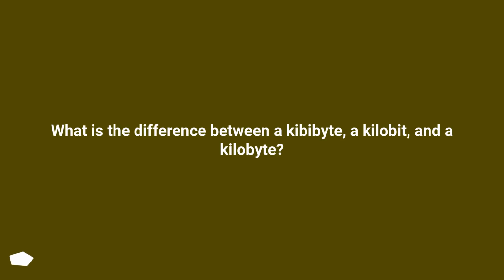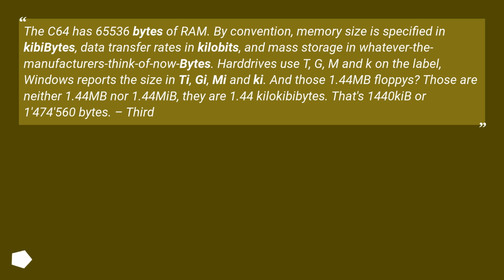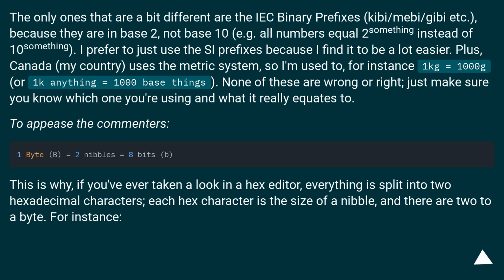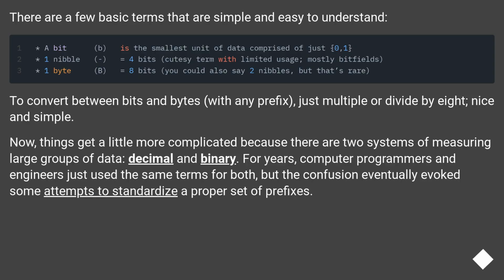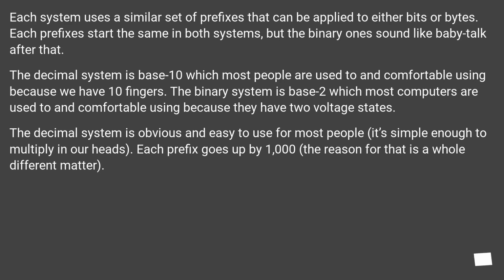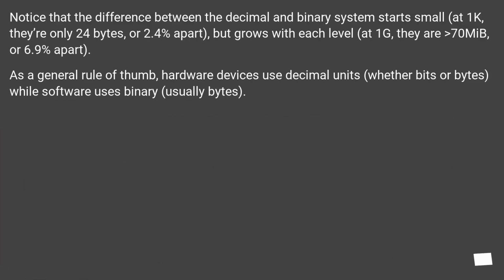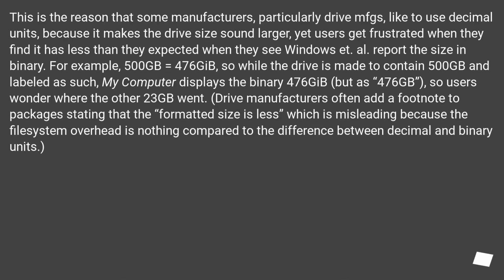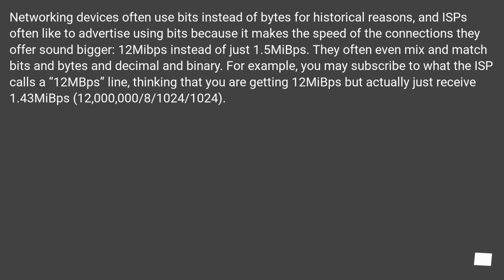What is the difference between a kibibyte, a kilobit, and a kilobyte?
Chapters
00:00 Question
01:19 Accepted answer (Score 67)
02:44 Answer 2 (Score 11)
07:19 Thank you